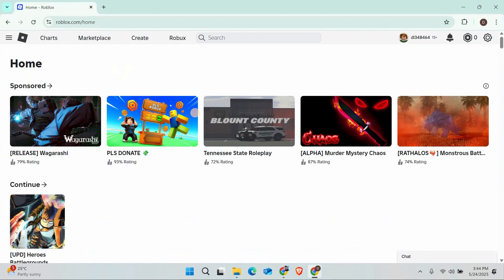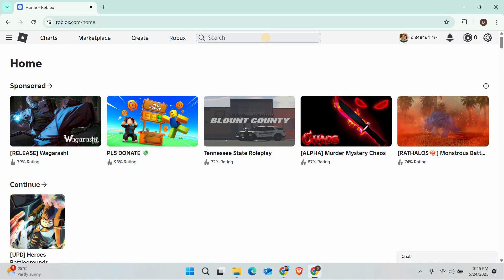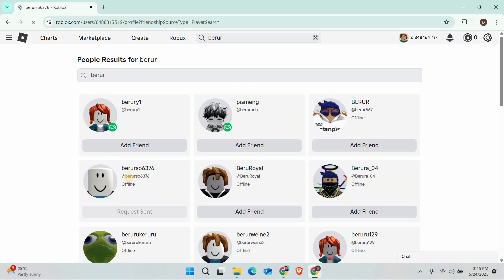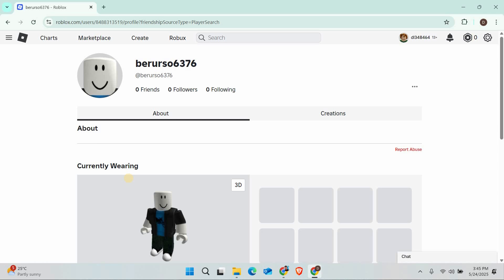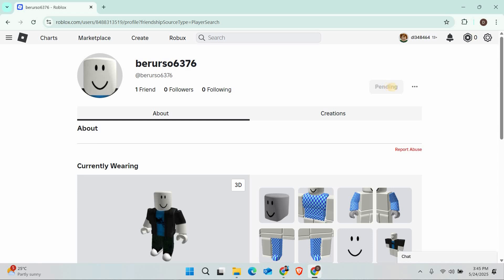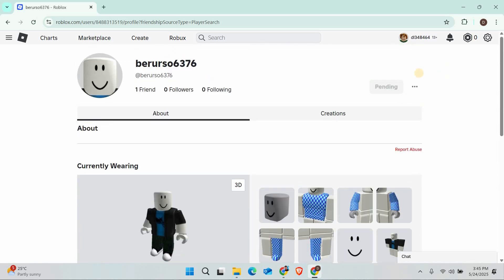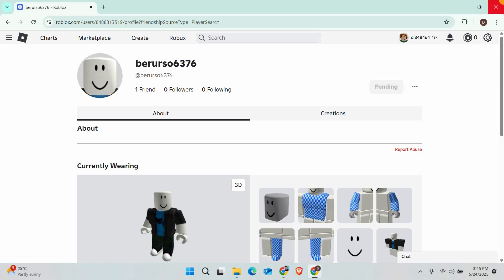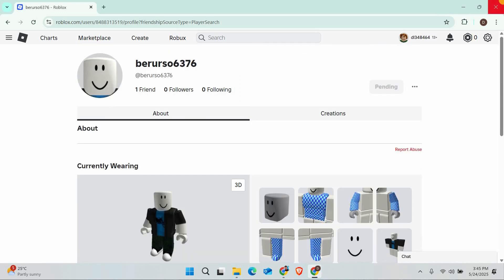How To See The Friend Request You Sent on Roblox - Quick Help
Want to see the friend requests you sent on Roblox? This video shows you step by step how to check your pending friend requests on Roblox.

Many Roblox players get confused when they can’t find the list of friend requests they’ve sent, especially after sending multiple requests. This usually affects new players, mobile users, and anyone managing their Roblox friends list.

✦ how to see sent friend requests on Roblox Windows
✦ check pending Roblox friend requests Mac
✦ how to view friend requests you sent on Roblox Android
✦ see Roblox sent friend requests iPhone
✦ how to manage friend requests on Roblox PC
✦ view sent requests on Roblox iOS
✦ how to check Roblox friend requests you sent iPad

Applies to: Roblox on Windows, macOS, Android, iOS, and iPadOS.